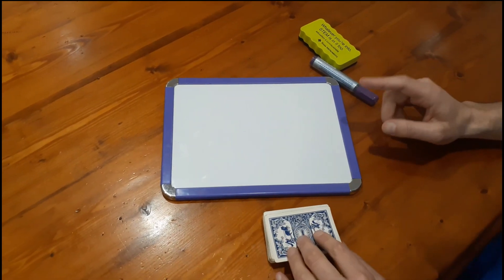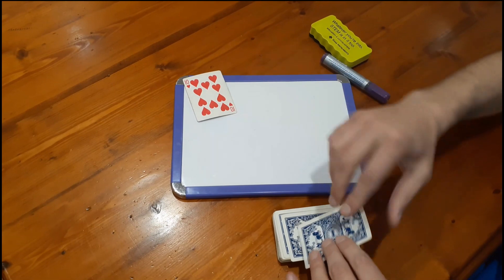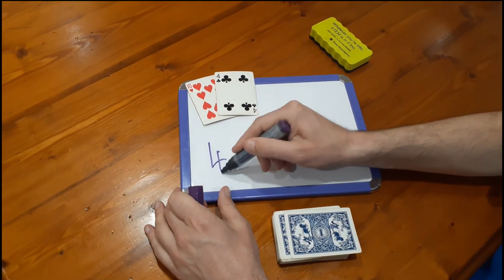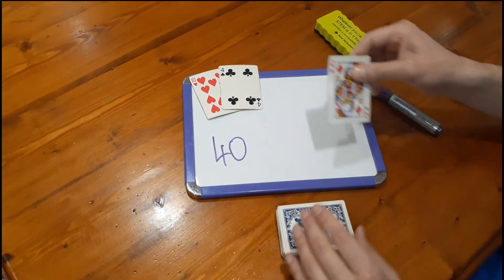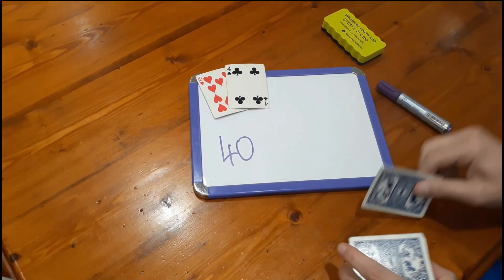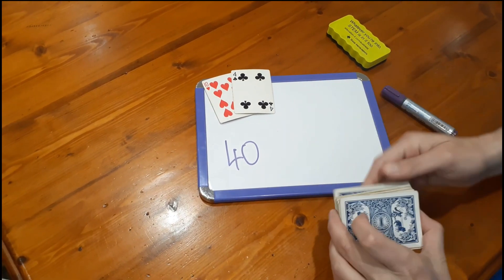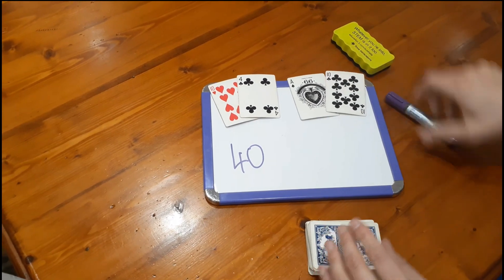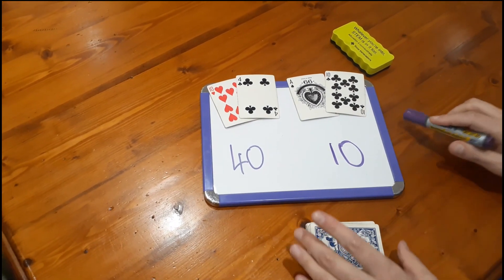10 Factors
This game will help students develop number sense, as they try to find factors for the two target numbers.  For a full range of games, check out